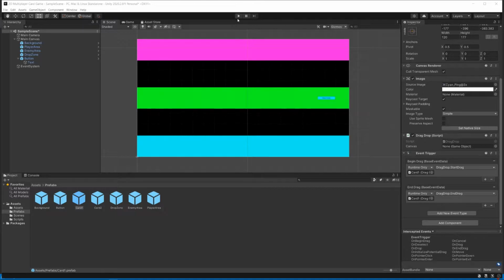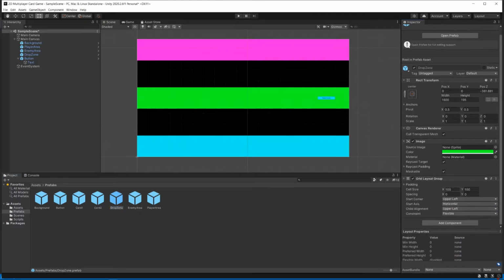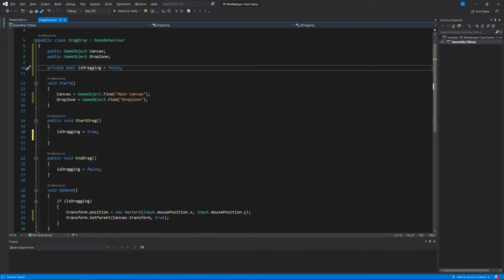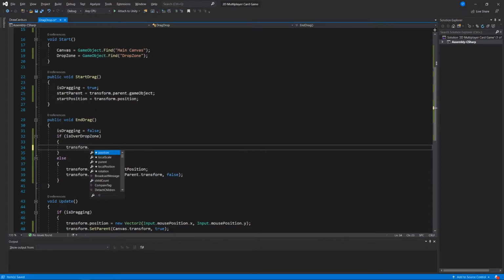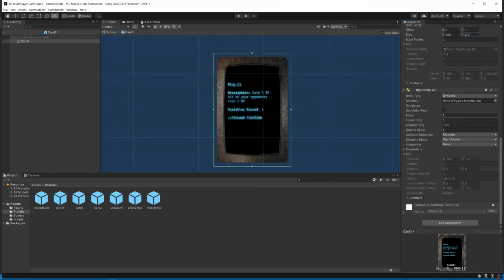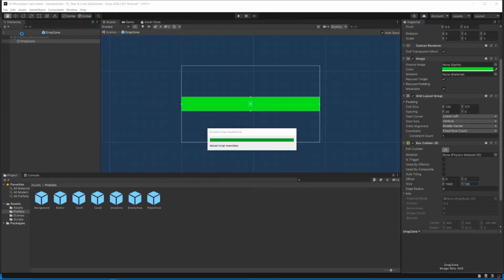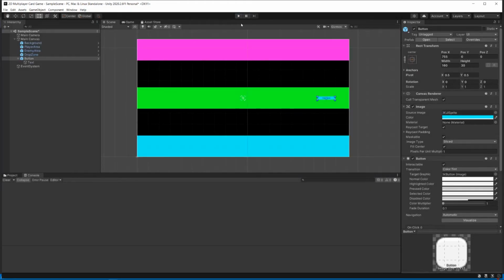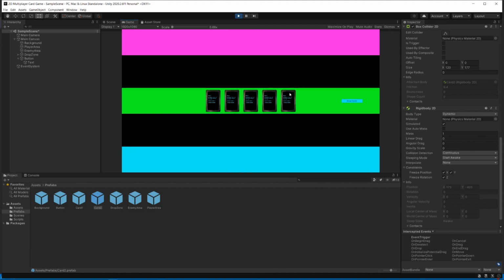How to Make a 2D Multiplayer Tabletop Card Game in Unity - Part 6 (Using DropZones)